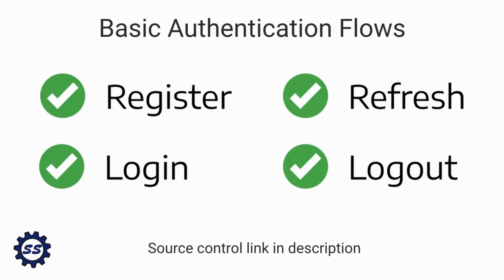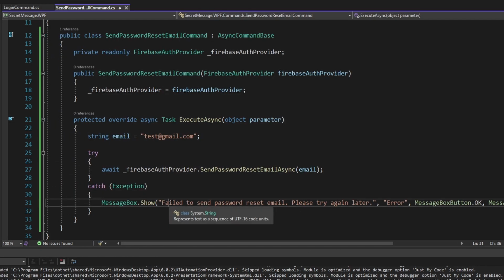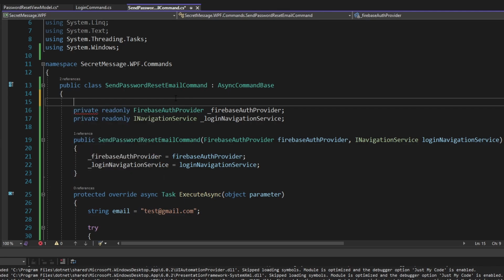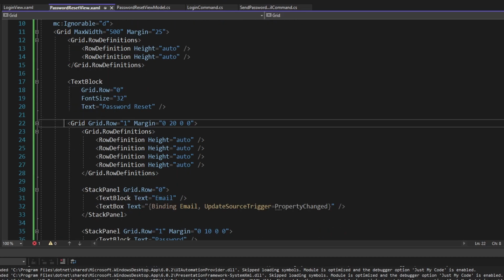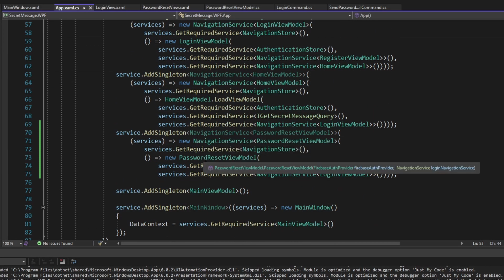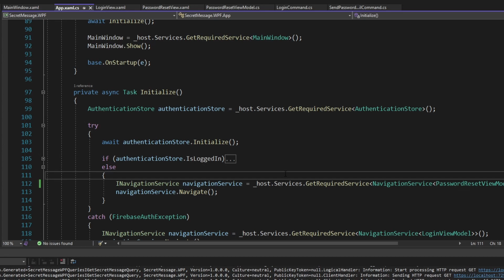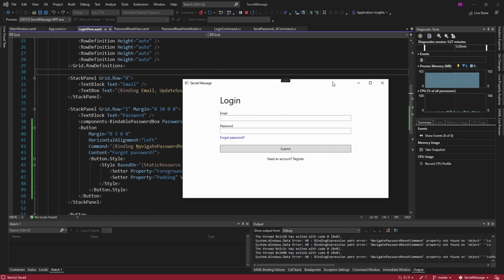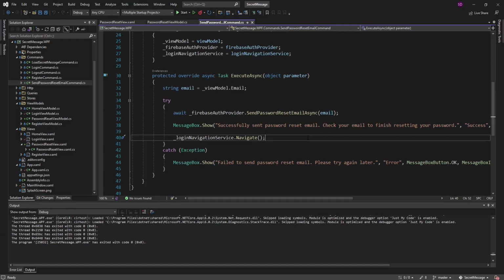Password Reset - WPF + FIREBASE AUTHENTICATION #8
Learn how to implement a password reset flow via Firebase Authentication in a WPF application.

Rolling your own authentication system is quite painful despite being beneficial in certain scenarios. Luckily, there are many third-party authentication providers that simplify authentication. That said, in this series, we will integrate a WPF application with Firebase Authentication to easily setup authentication and demonstrate the power of Firebase Authentication. Firebase Authentication is one of my favorite third-party authentication providers, as it is free, feature rich, and easy to integrate with.

🕗 Timestamps:
0:00 - Introduction
0:30 - Sending Password Reset Emails
4:06 - Password Reset View Model
8:08 - Password Reset Form UI
10:35 - Registering Password Reset Services w/ Dependency Injection
12:53 - Testing Password Reset Functionality
15:15 - Navigating to the Password Reset Form
19:50 - Summary